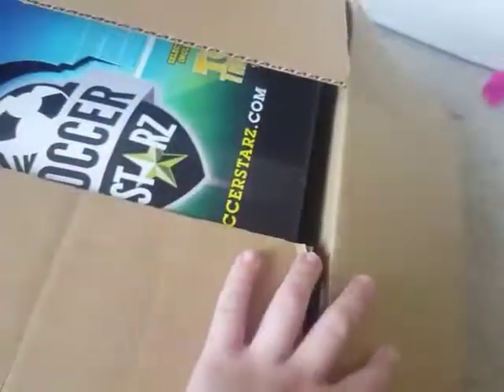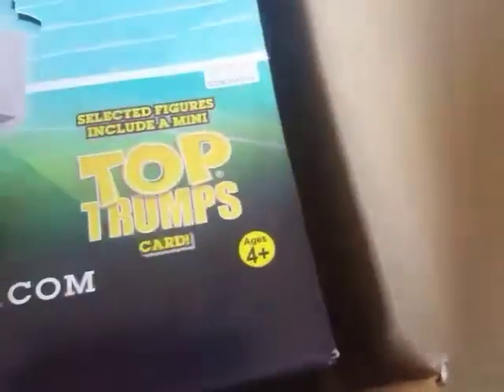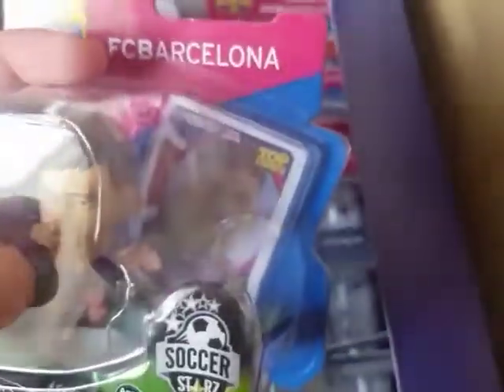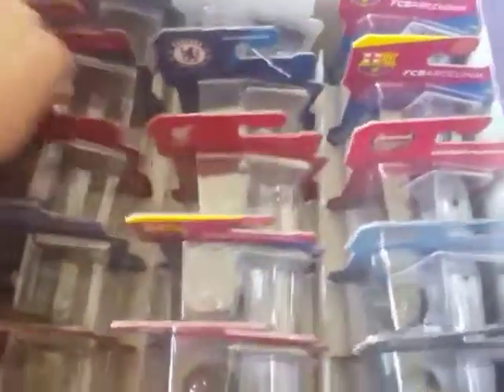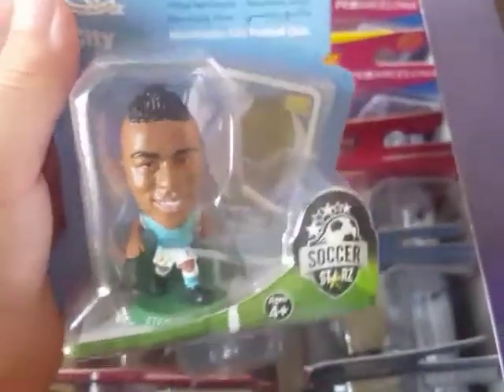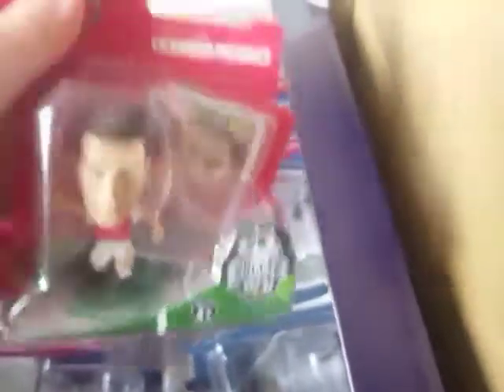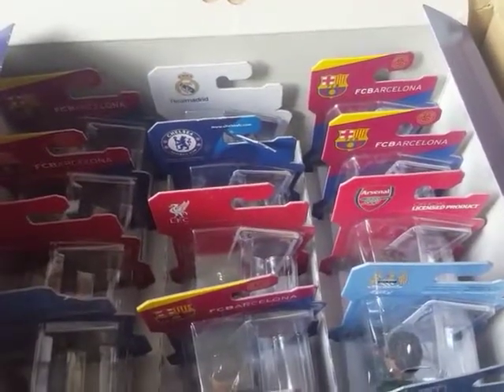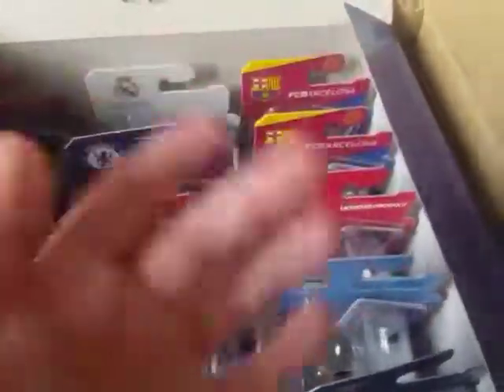SOCCER STARZ FULL BOX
I'm showing off soccer starz